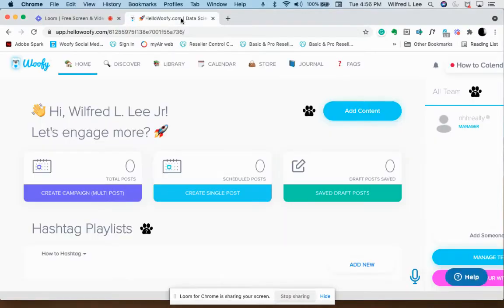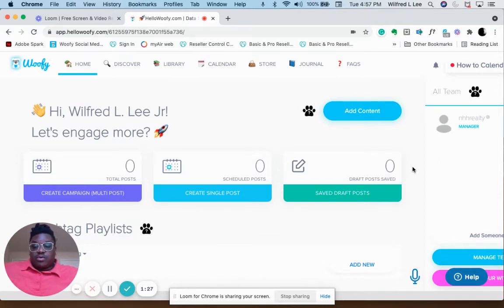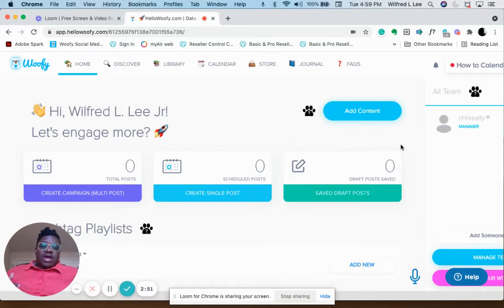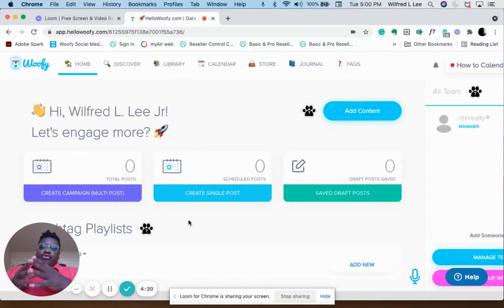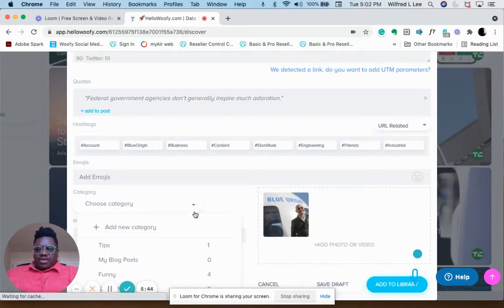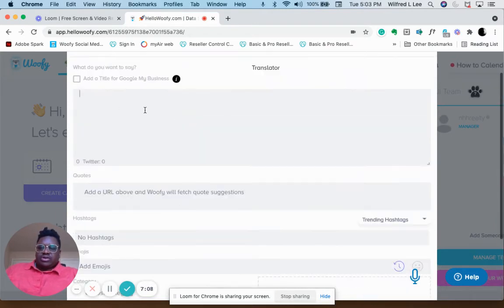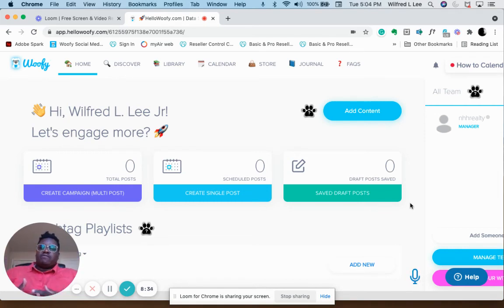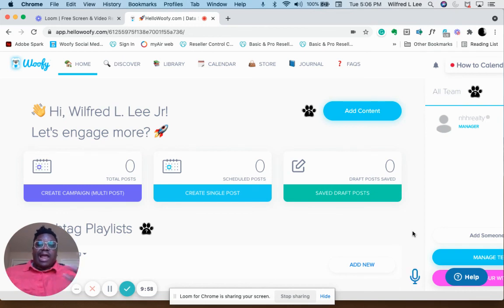How to create content in HelloWoofy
For new users to HelloWoofy, here are my tips for creating content and why you should create lots of content.